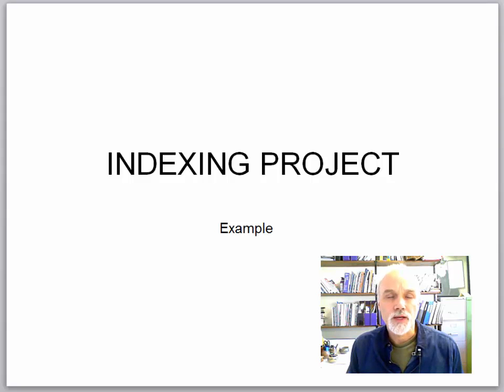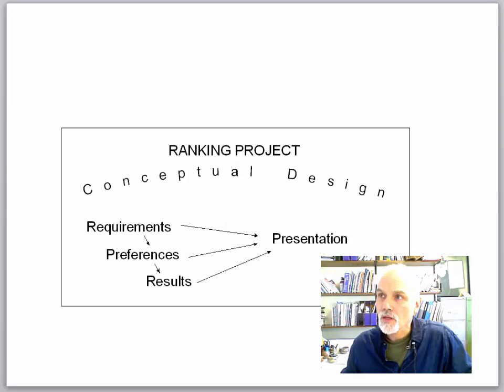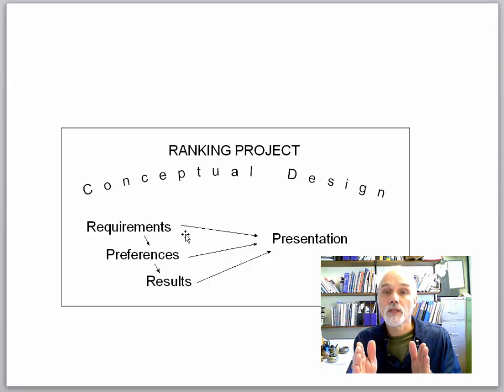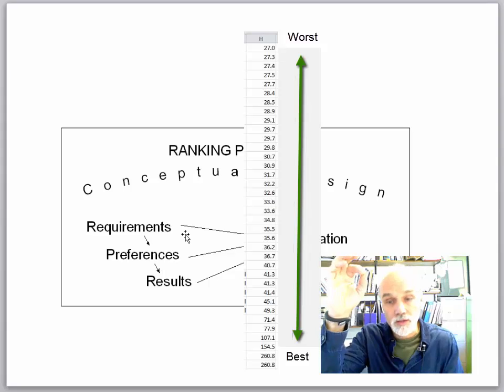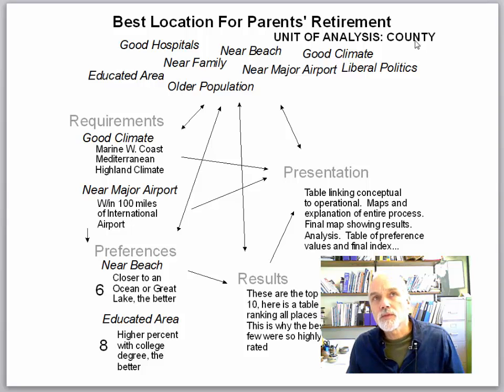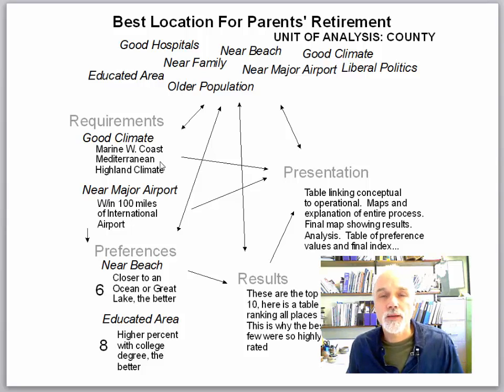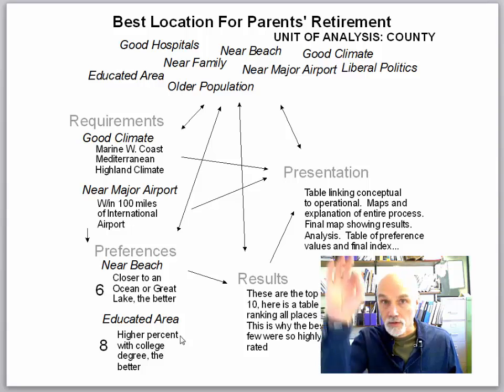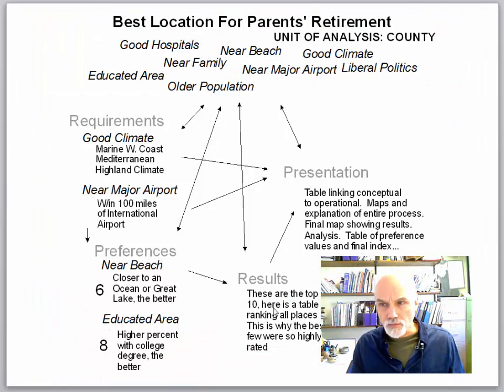Overview of Graduate Project 7:39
An overview of the ranking project